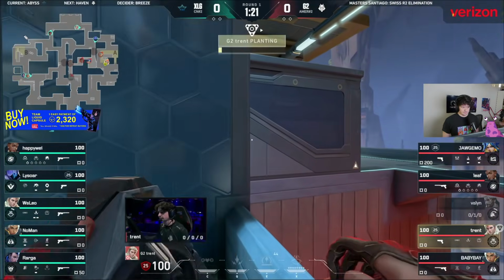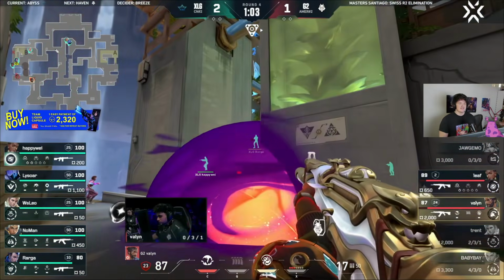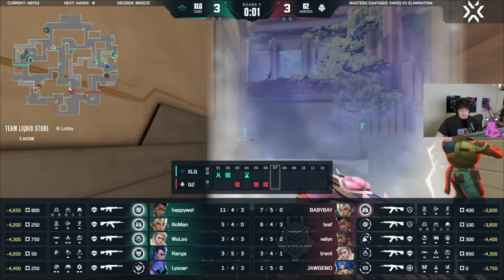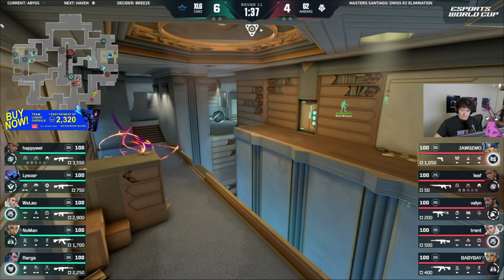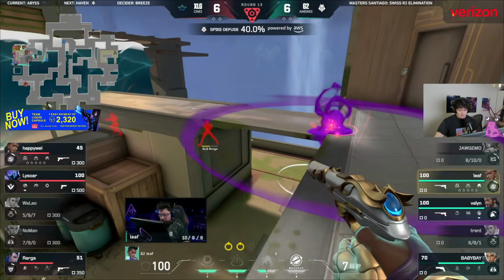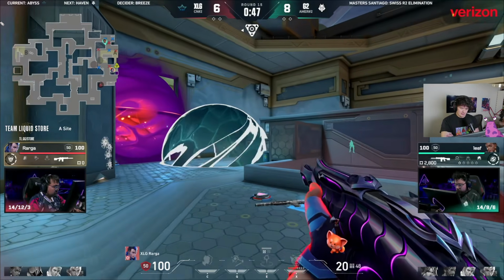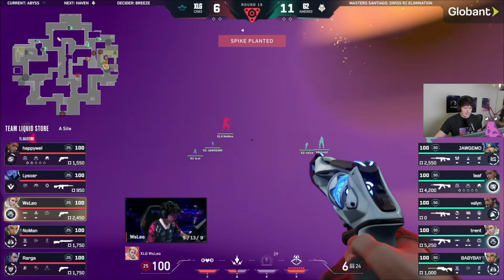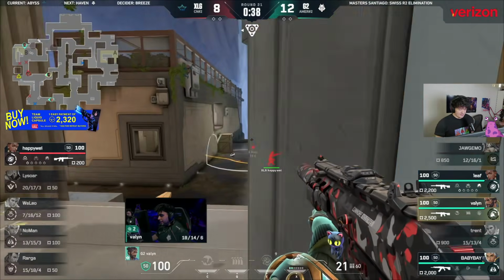XLG vs G2 | VCT Masters Santiago | Map 1 Abyss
VCT MASTERS SANTIAGO - SWISS STAGE ROUND 2 (0-1) - MAP 1 ABYSS
XI LAI GAMING vs G2 ESPORTS

Find exclusive ranked duo agent guides, meta agent composition breakdowns and an in-depth Q&A with me and former FNC head coach Mini!
Free guides now available with just a follow!